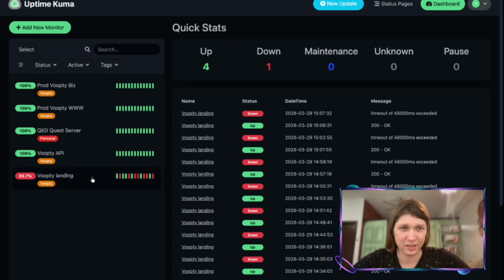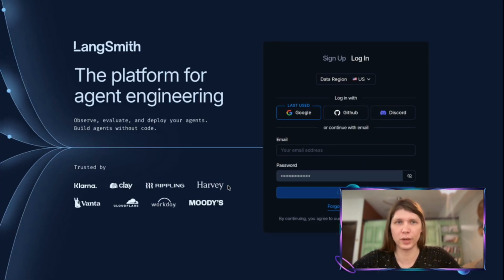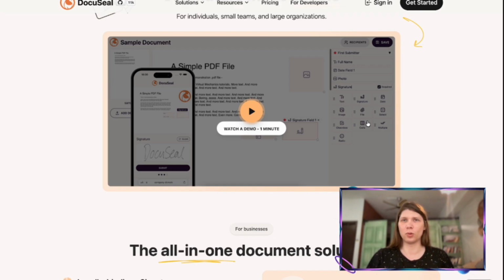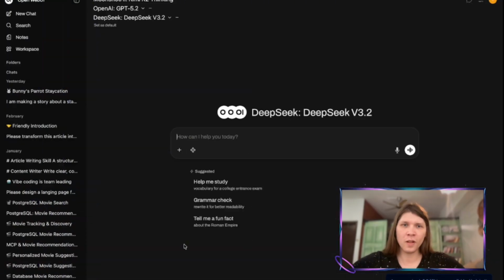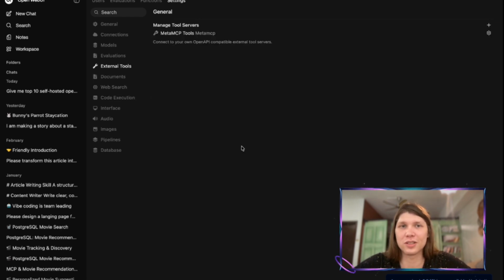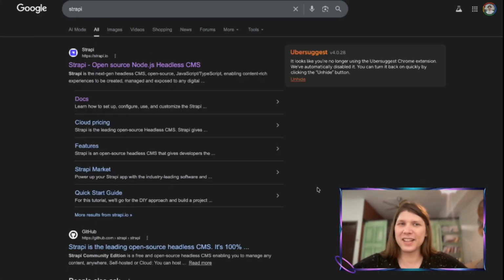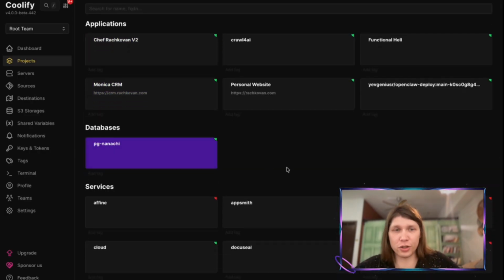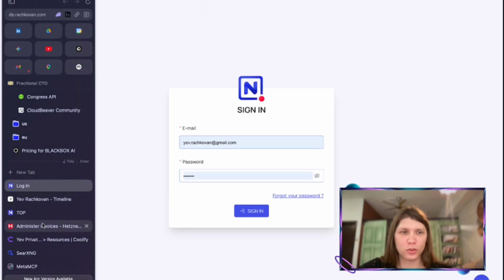10 open source tools that gonna save you $xxxx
In April of 2025, I bought my VPS with Hetzner. It has 12 cores, 64 GB of RAM, and I pay $44/month for it!

Since that time, I have tried dozens of open source tools. Here is my top 10 I still use after 1 year of self-hosting.